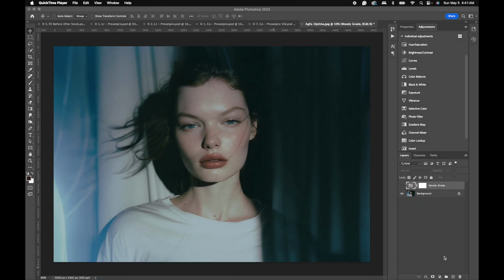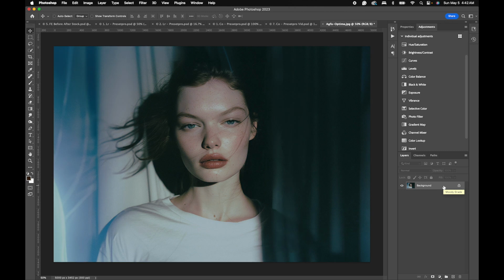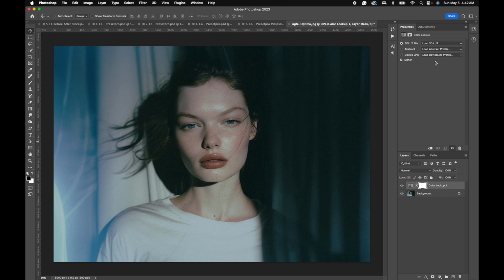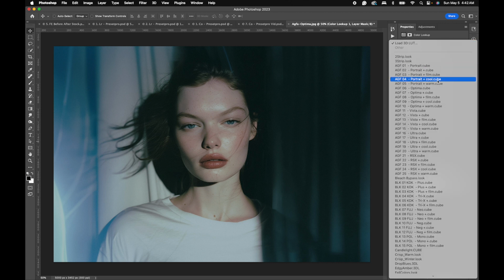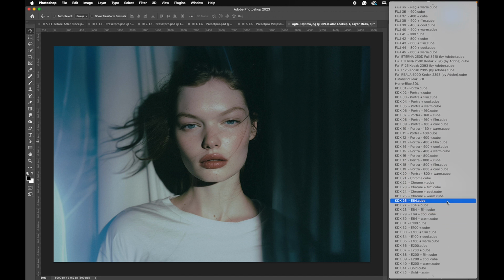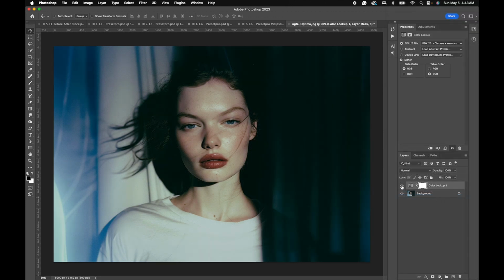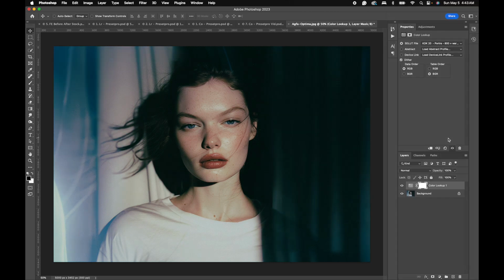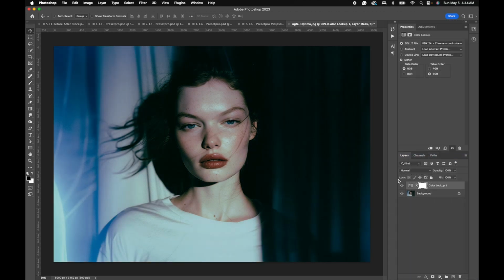FREE Lookup Table "Moody Grade" Before & After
Download the Free LUT “Moody Grade” Lookup Table. This LUT is designed to infuse your images with a cinematic color grade that captivates and enchants. It’s perfect for color grading your footage to give it that classic fast film look. Beautiful LUTs for Color Grading in Photoshop, Premiere Pro, Final Cut Pro, Luminar, After Effects, DaVinci Resolve, and More!